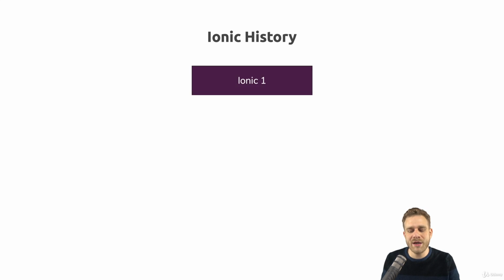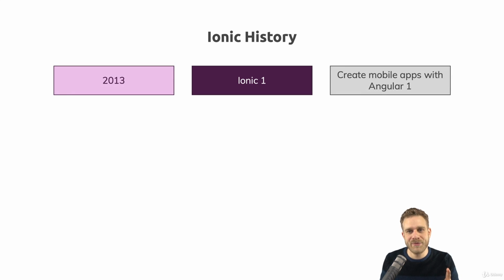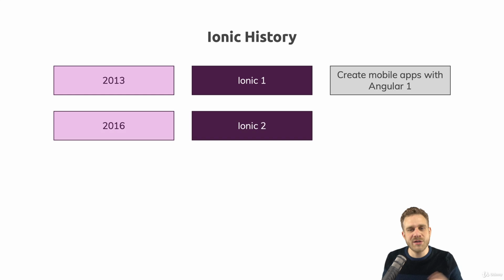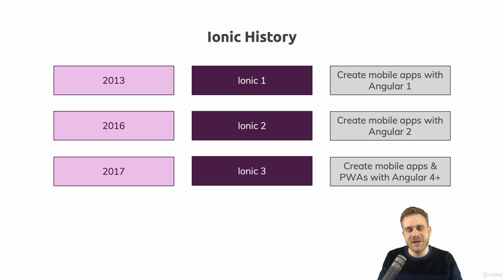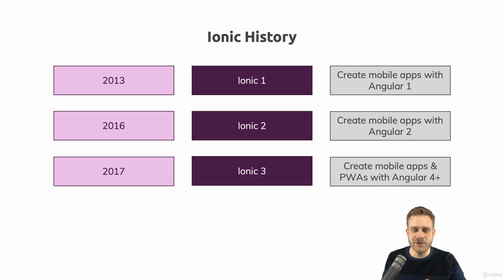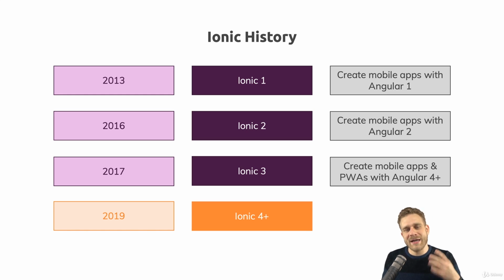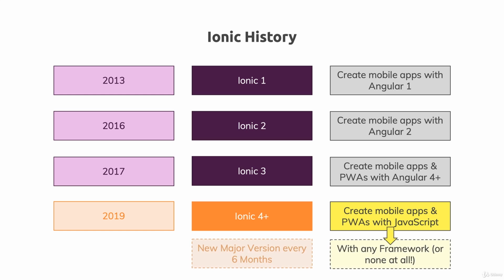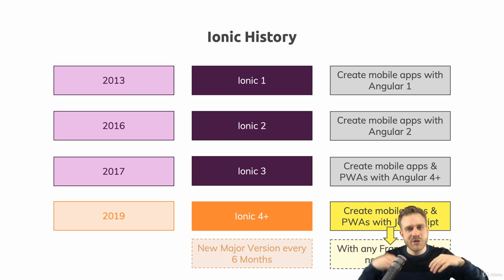Lesson 6 - The History of Ionic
Using Web Components, Ionic provides custom components and methods for interacting with them. One such component, virtual scroll, allows users to scroll through a list of thousands of items without any performance hits.